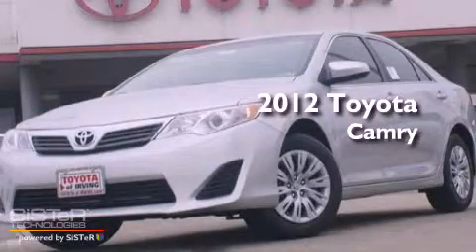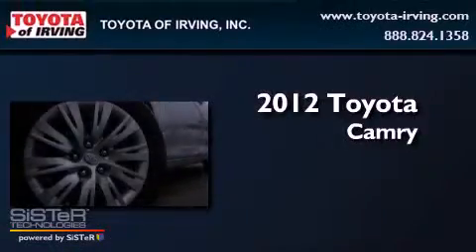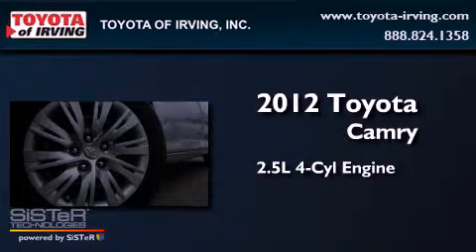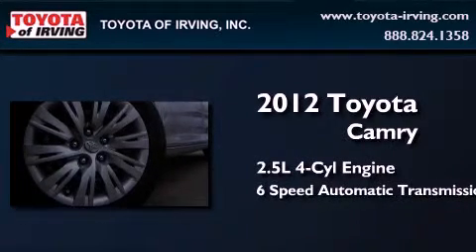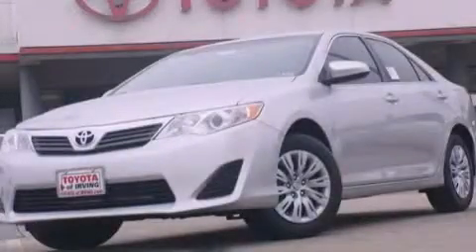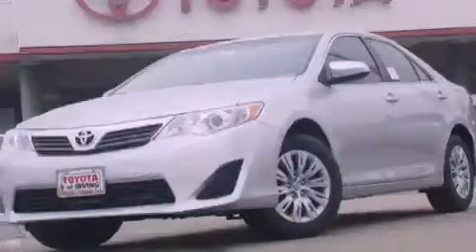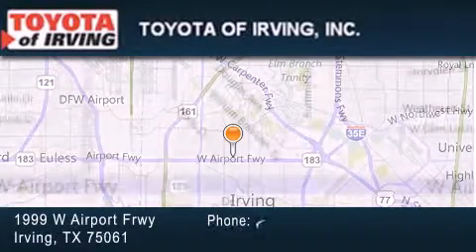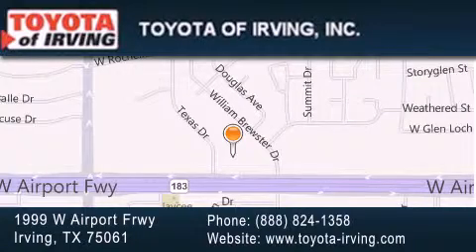2012 Toyota Camry Irving TX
Year : 2012
 Make : Toyota
 Model : Camry
 Engine : Gas I4 2.5L/152
 Trans . : Automatic
 Exterior : Classic Silver Metallic

 1999 W. Airport Frwy

 2012 Toyota Camry Irving TX